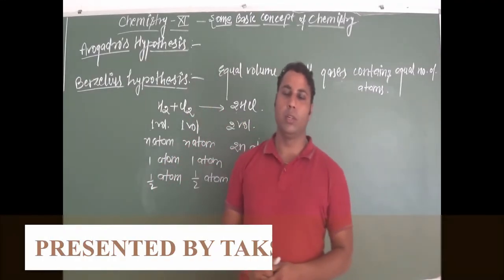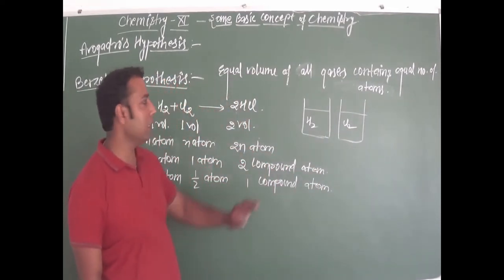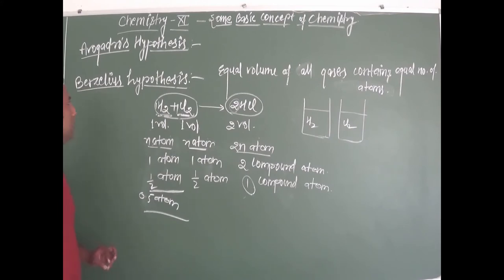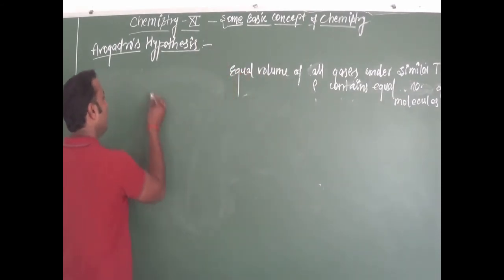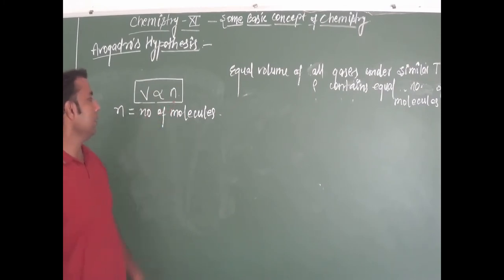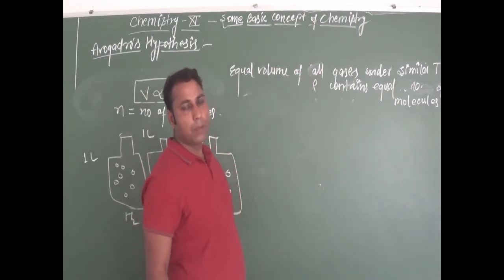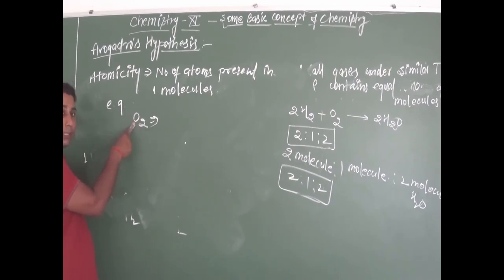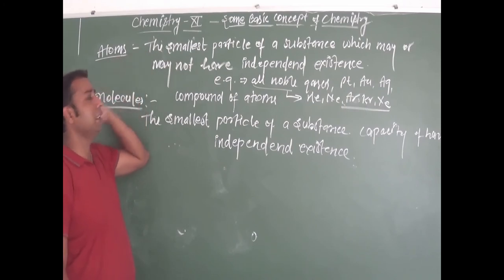SOME BASIC CONCEPT OF CHEMISTRY CLASS XI (PART-3)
In this video students will learn about Avogadro's Law